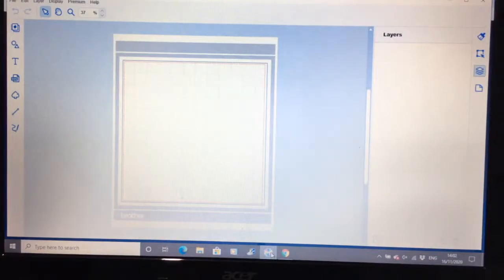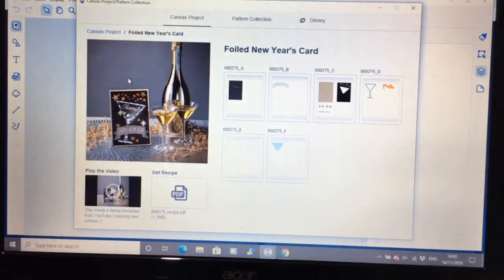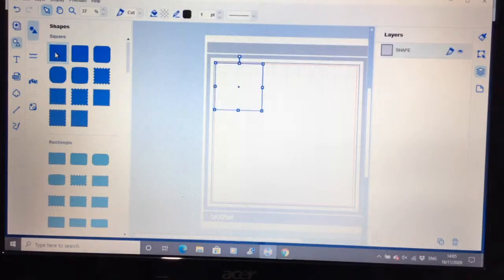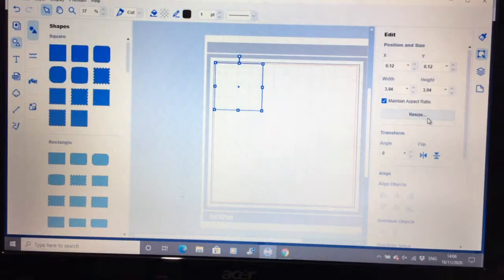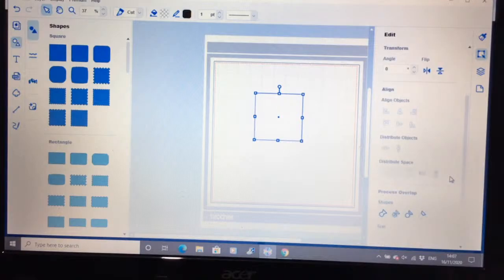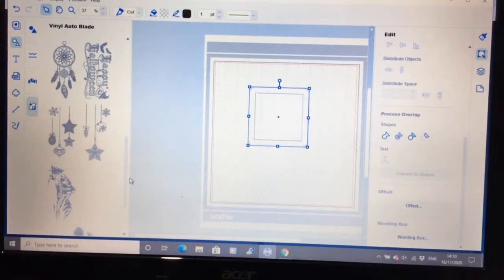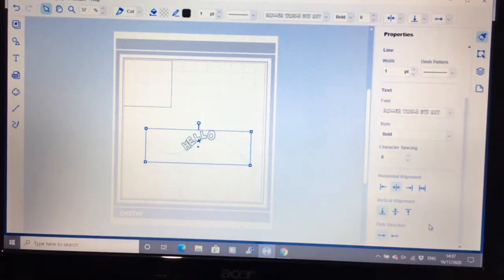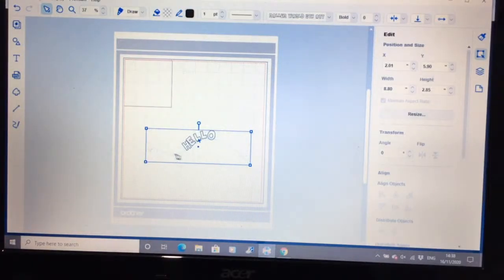Canvas Workspace Desktop on a PC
Ian is walking through Canvas workspace Desktop version on a PC.